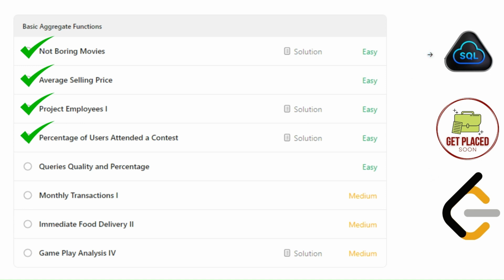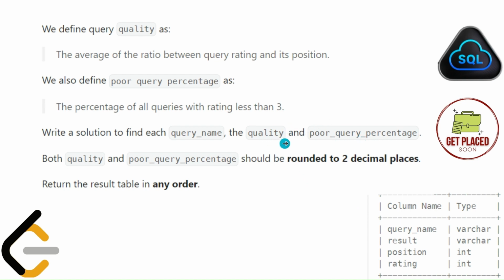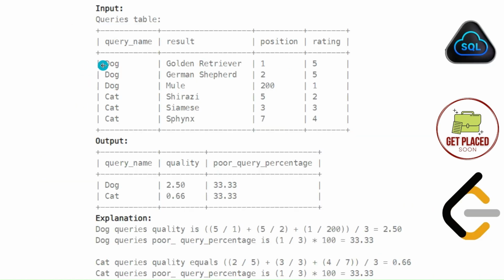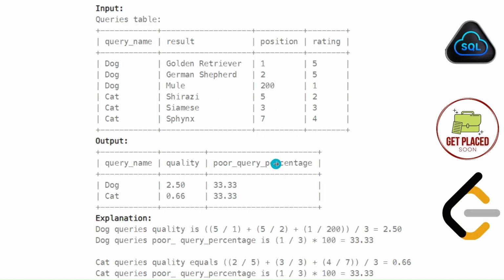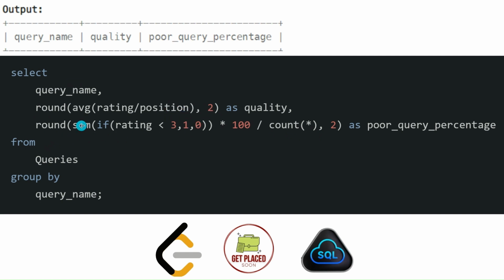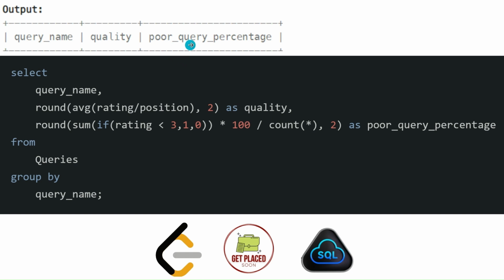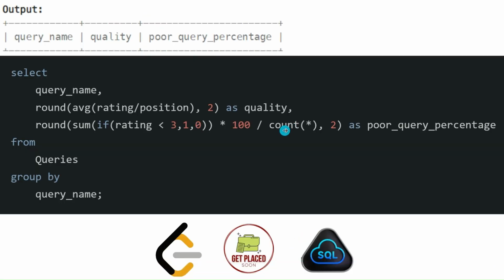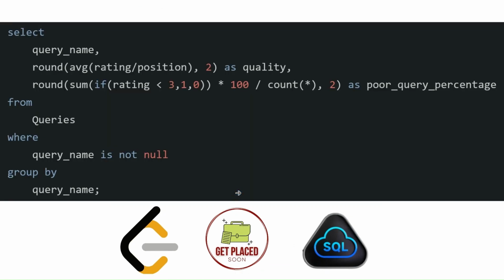Leetcode SQL 50 Challenge | Problems on SQL | Ep 15 | SQL for interviews | Mastering SQL Queries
Welcome to Episode 15 of the LeetCode SQL 50 Challenge on the 'GET PLACED SOON YOUTUBE CHANNEL'. In this episode, we tackle the 'Queries Quality & Percentage' problem, a pivotal part of the SQL 50 Challenge aimed at enhancing your SQL proficiency for interviews and placements. Join us as we delve deep into mastering SQL queries, exploring advanced techniques and optimal strategies through real-world examples. Whether you're gearing up for technical interviews or seeking to refine your SQL skills for career advancement, this episode offers invaluable insights and practical problem-solving approaches.